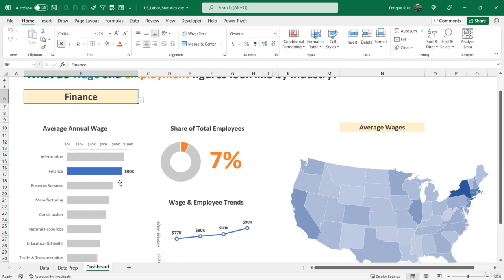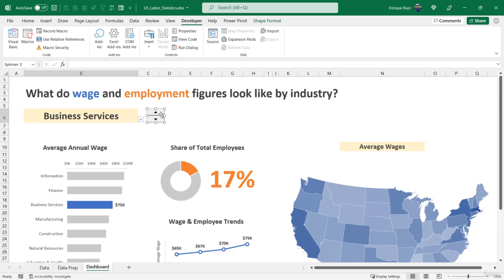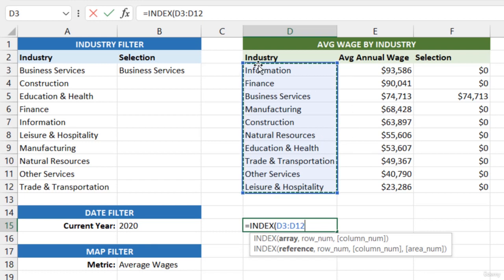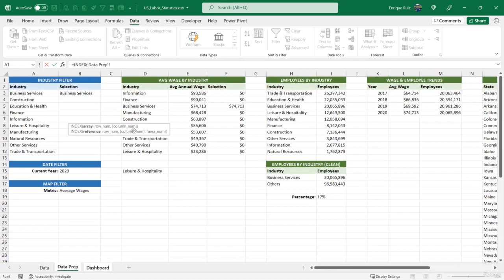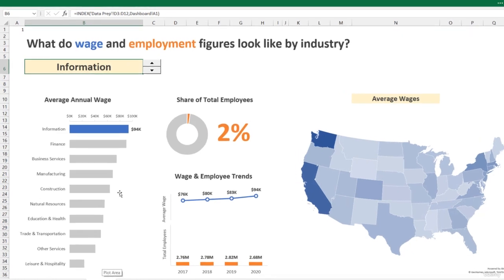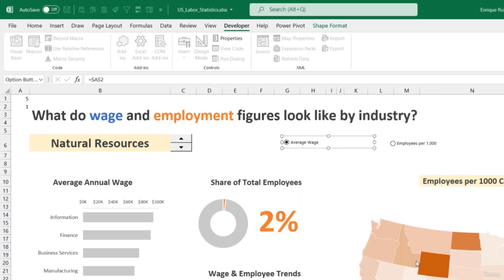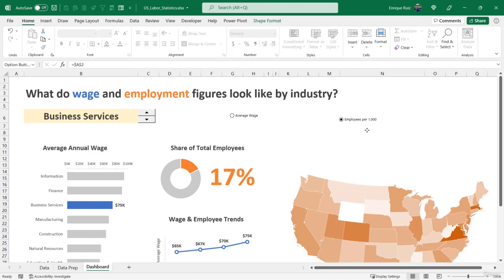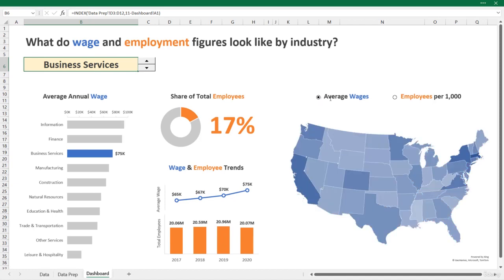PRO TIP Inserting Form Controls